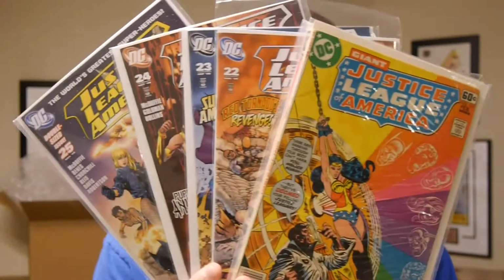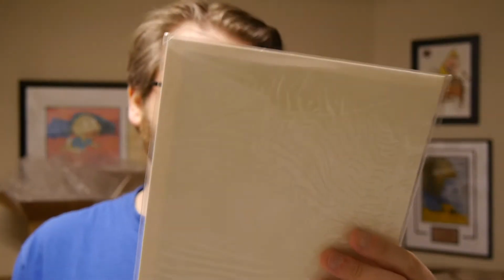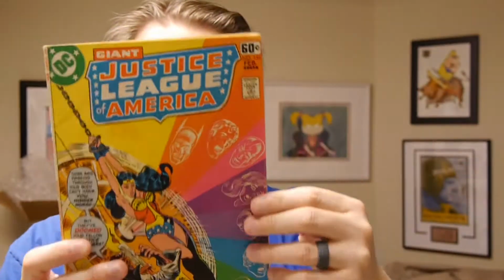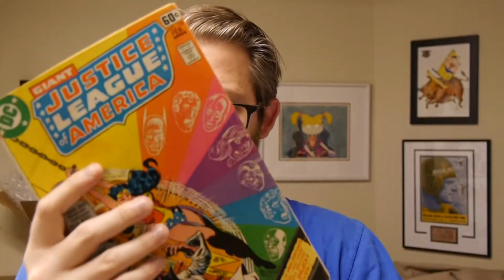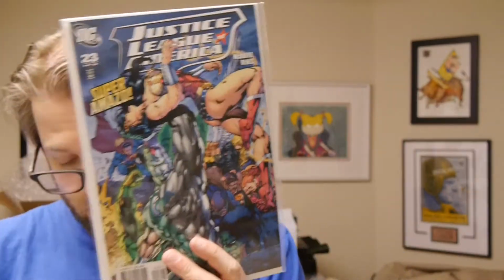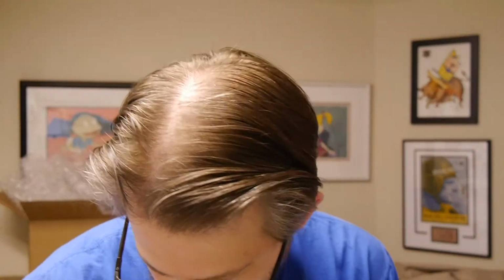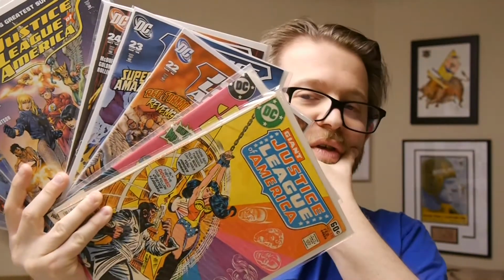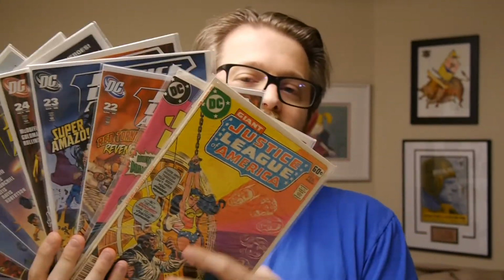Unboxing: April 2018's Comic of the Month Club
Comic of the Month Club is a monthly comic subscription box for comic book fans everywhere. Subscribers receive 11 personally curated comics every month and fill out a preference form as to what they're interested in.

Please include "Graphic Policy" in the referral space. You as a subscriber receive an extra bonus and we do get something in return.

Find out what's in this month's box!